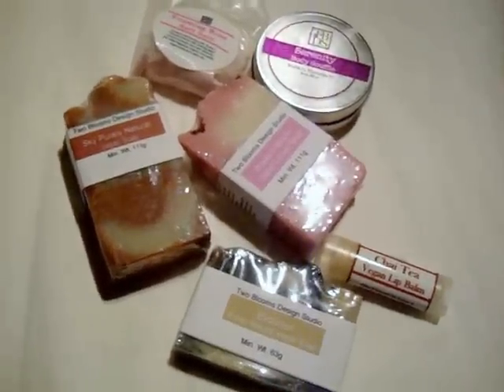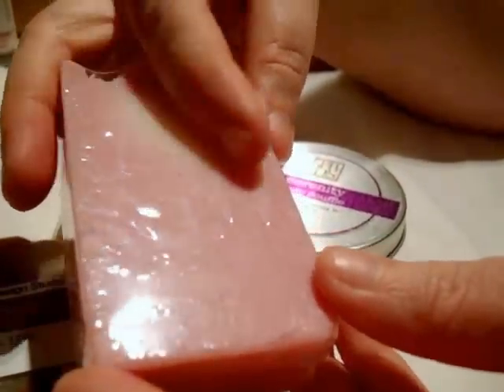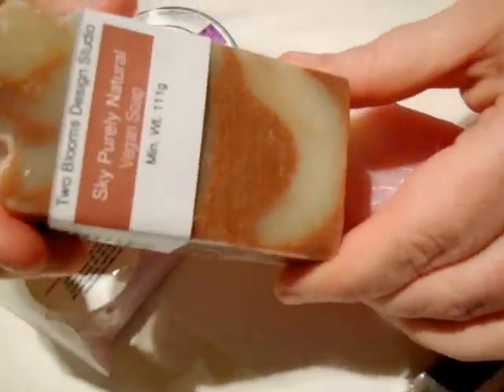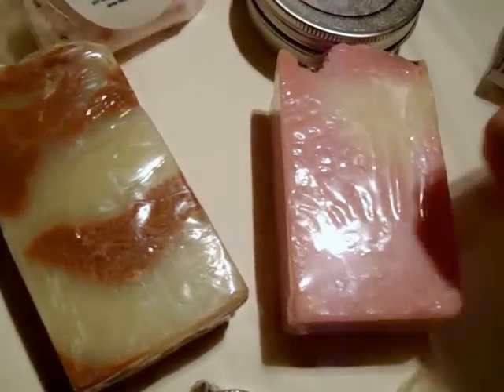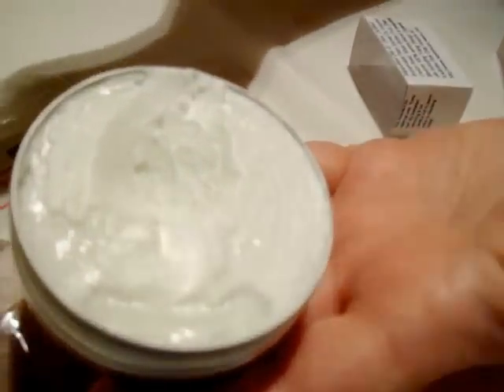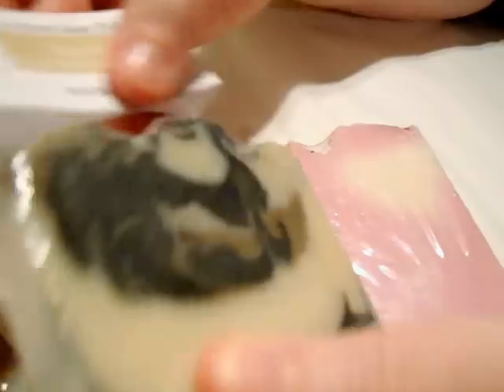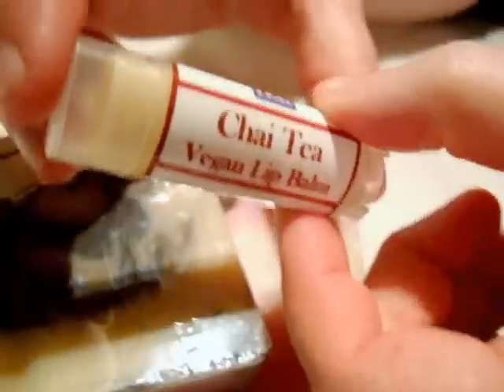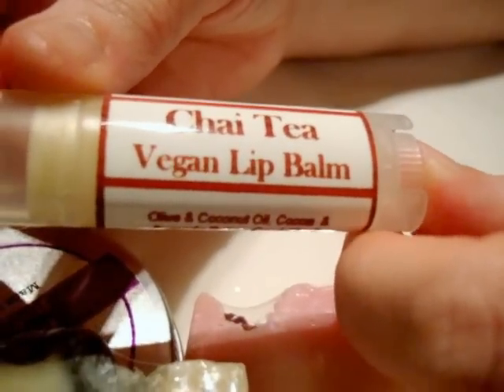Two Blooms Design Studio Swap February 2012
and I did a swap and here's my review... love love love love love is all I can say!! Thanks so much MIchelle xxx